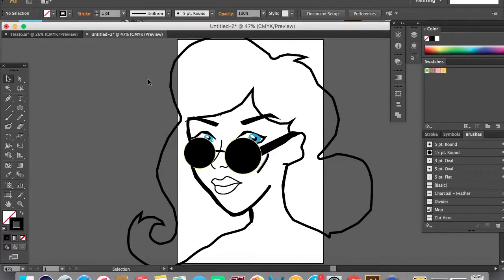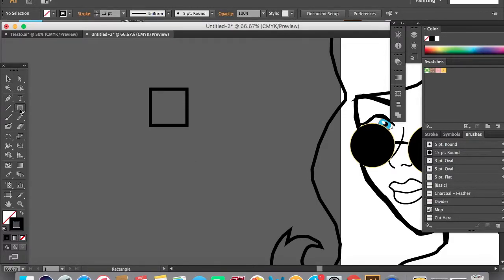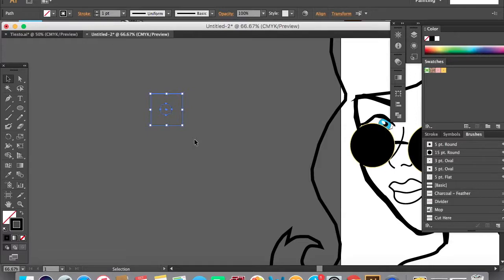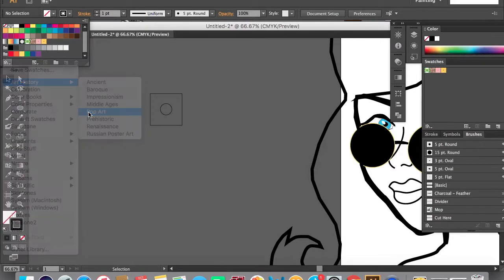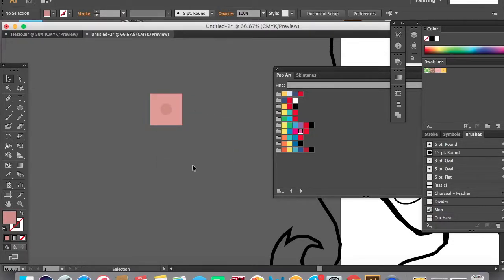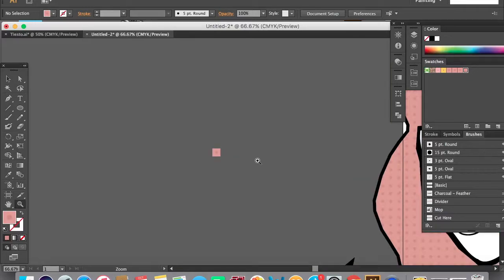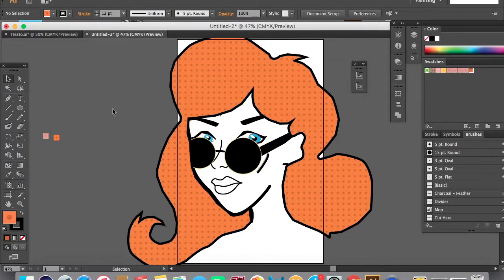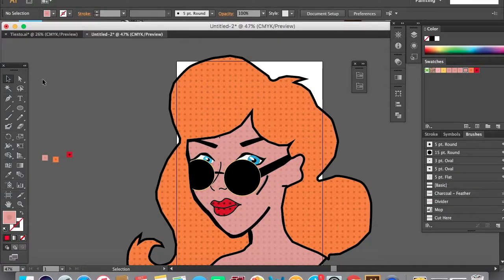Beginner Pop Art Tutorial (Benday dot)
Hey Peeps! I'm going to show you guys how to do a beginner benday dot tutorial. super easy to do. Hope you like it!